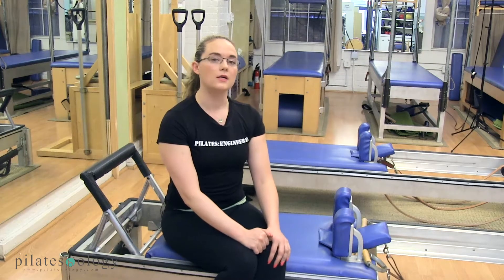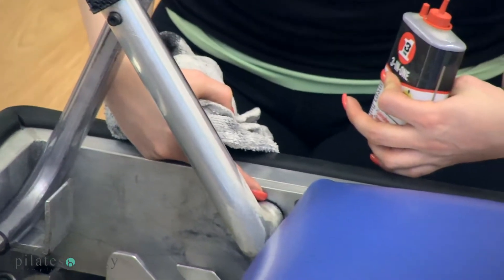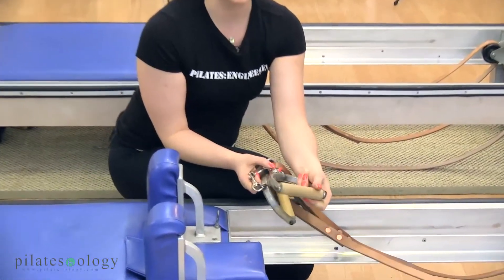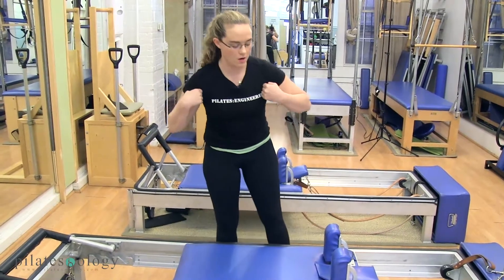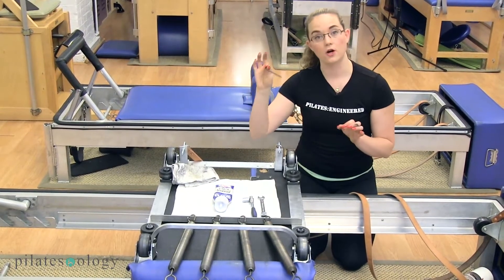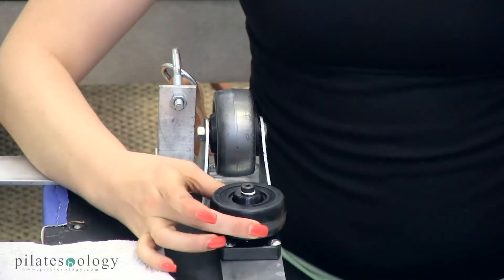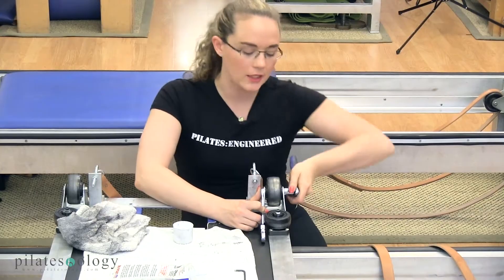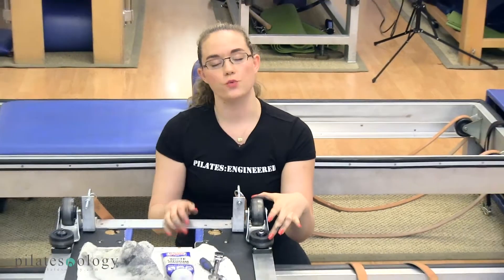Complete Reformer Maintenance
/ If you own a Gratz Reformer, this maintenance video is for you! Regina Arras gives a detailed and easy-to-follow rundown, including how to check the springs, get rid of squeaks, adjust the length of the straps, clean the wheels and much more. We've gathered the tools you need in a Studio Maintenance Kit available in our store.If you have questions or would like to schedule service for your apparatus, visit Sentry Pilates or email Jackie Nieves directly at: .